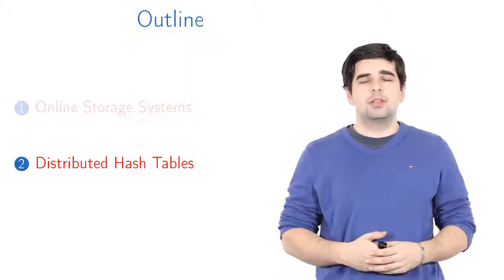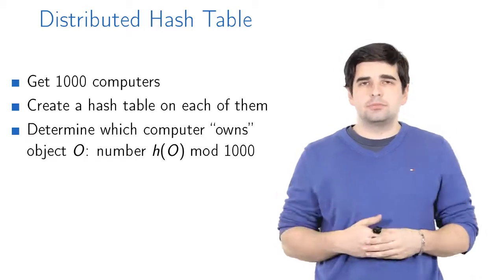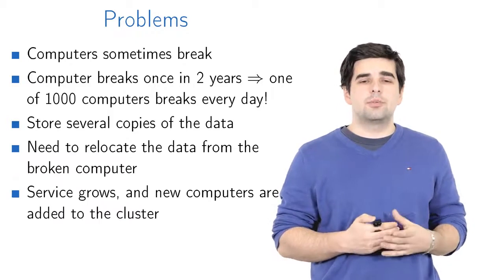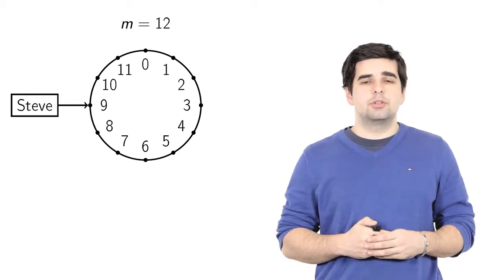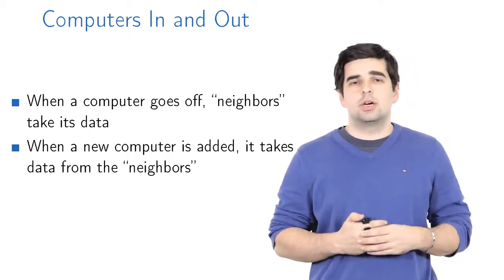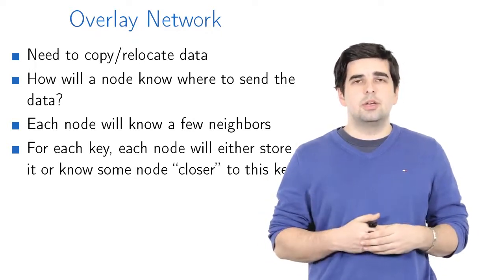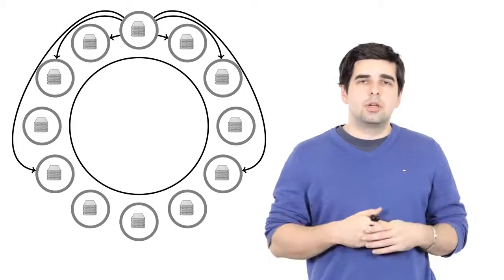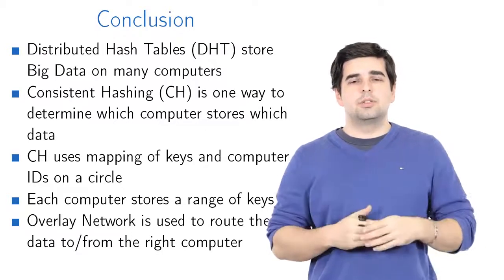Distributed Hash Tables - Data Structures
Link to this course:
A good algorithm usually comes together with a set of good data structures that allow the algorithm to manipulate the data efficiently. In this course, we consider the common data structures that are used in various computational problems. You will learn how these data structures are implemented in different programming languages and will practice implementing them in our programming assignments. This will help you to understand what is going on inside a particular built-in implementation of a data structure and what to expect from it. You will also learn typical use cases for these data structures.

A few examples of questions that we are going to cover in this class are the following:
1. What is a good strategy of resizing a dynamic array?
2. How priority queues are implemented in C++, Java, and Python?
3. How to implement a hash table so that the amortized running time of all operations is O(1) on average?
4. What are good strategies to keep a binary tree balanced?

You will also learn how services like Dropbox manage to upload some large files instantly and to save a lot of storage space!
Binary Search Tree, Priority Queue, Hash Table, Stack (Abstract Data Type), List
one of the best course i have ever taken on any platform.  i love to learn on coursera platform.  coursera makes one to think fro solution.  after completion of course one feel satisfied.,I found the course a little tough, but it's worth the effort. It takes more time than mentioned. Apart from that, it is actually good and covers most of the topics required for interviews.
In this module you will learn about very powerful and widely used technique called hashing. Its applications include implementation of programming languages, file systems, pattern search, distributed key-value storage and many more. You will learn how to implement data structures to store and modify sets of objects and mappings from one type of objects to another one. You will see that naive implementations either consume huge amount of memory or are slow, and then you will learn to implement hash tables that use linear memory and work in O(1) on average! In the end, you will learn how hash functions are used in modern disrtibuted systems and how they are used to optimize storage of services like Dropbox, Google Drive and Yandex Disk!